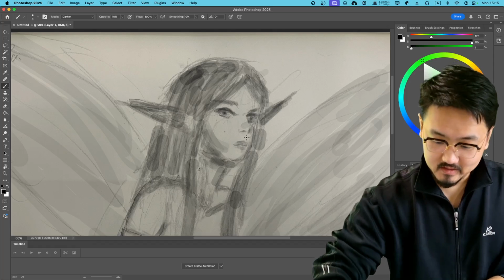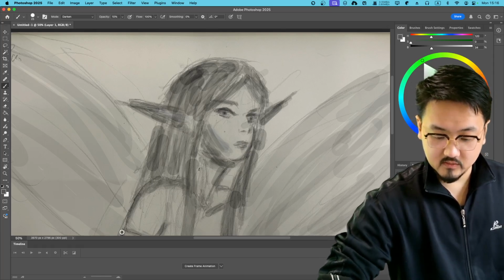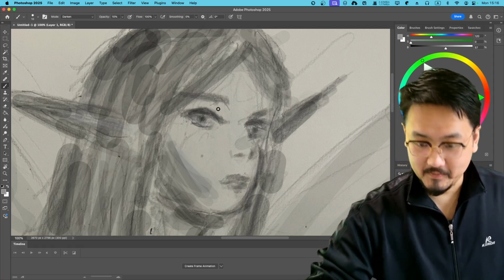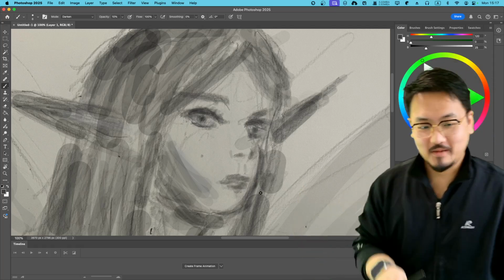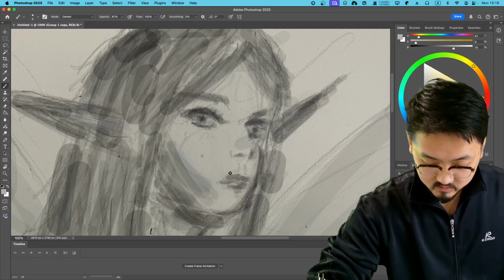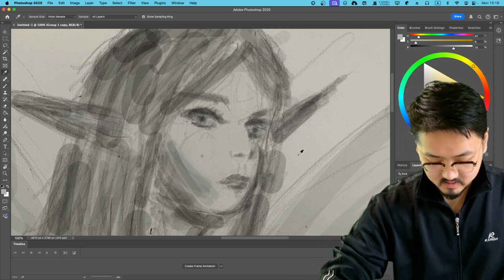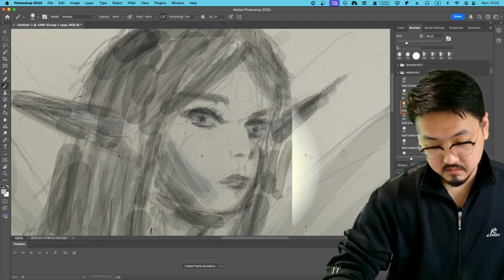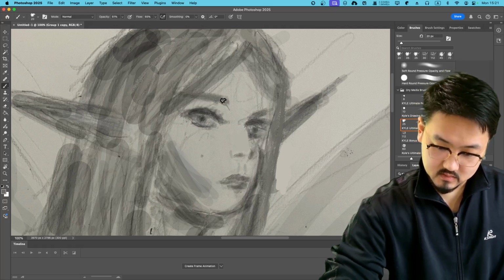Art Bootcamp: Texture Refinement